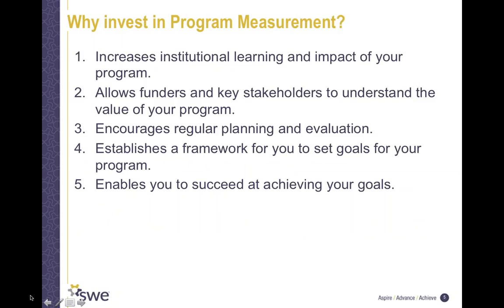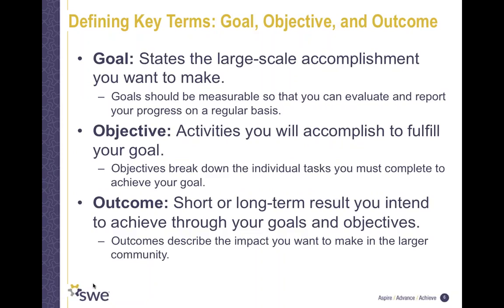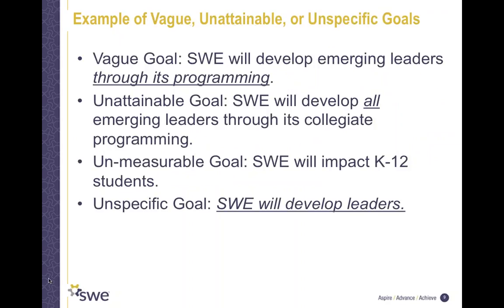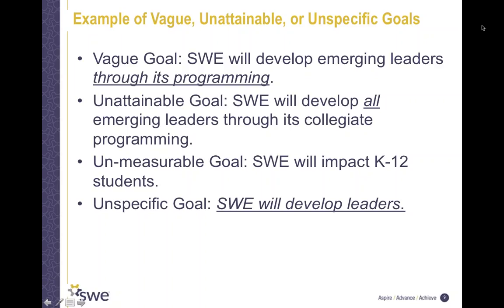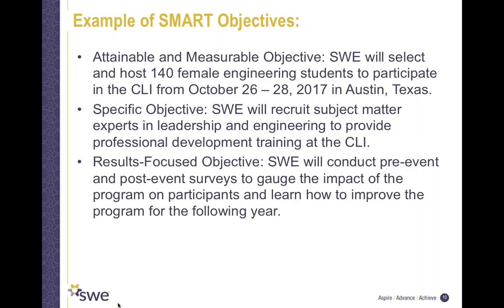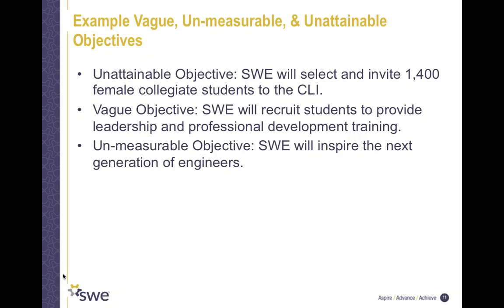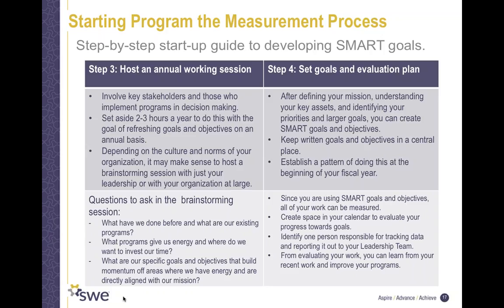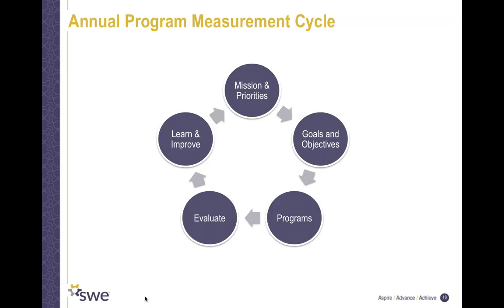Program Measurement: Maximizing the Impact of Your Program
Presented by the Fund Development Department at SWE-HQ,  Designed for SWE Leaders, participants will learn the key components and value of developing SMART (specific, measurable, agreed upon, realistic, and time-based) goals and objectives for their program(s).
-          Understand the value of SMART goals and objectives.
-          Learn what is and is not classified as a SMART goal or objective.
-          View examples of SMART goals and logic models.
-          Develop strategies to build consensus around the creation of SMART goals and objectives.